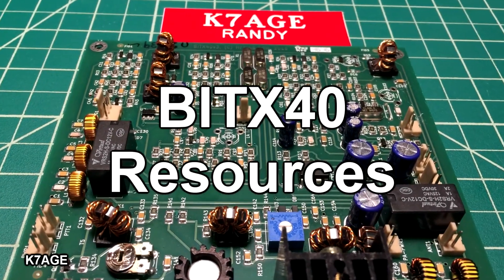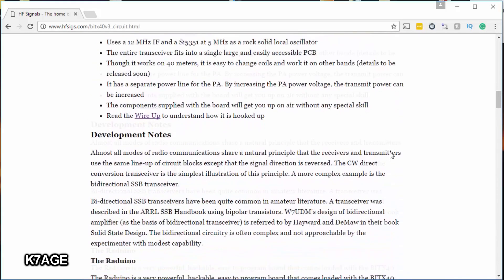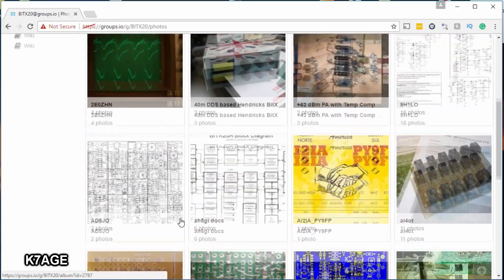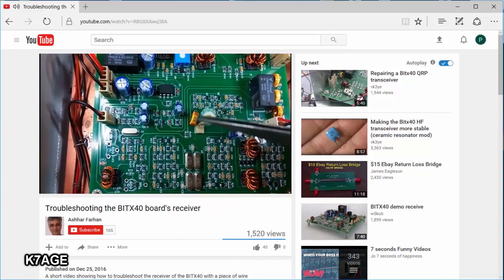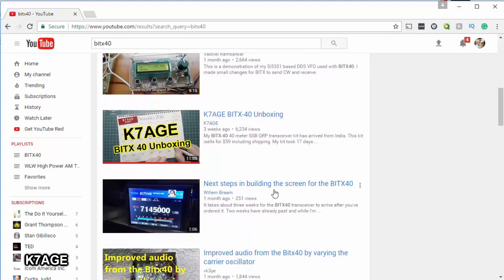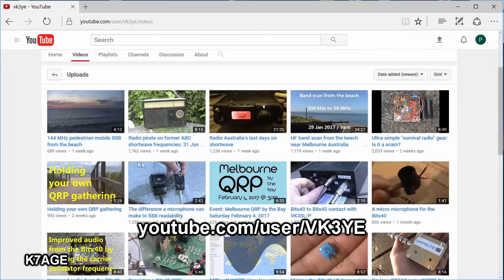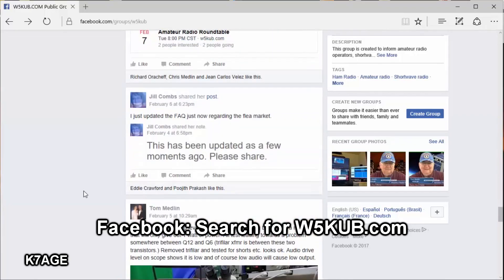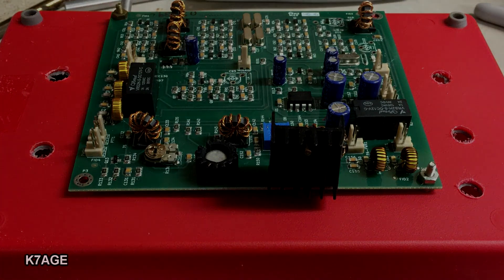K7AGE BITX40 Resources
This video contains many resources that will help you with your BITX40 project.

Search for Bitx-40